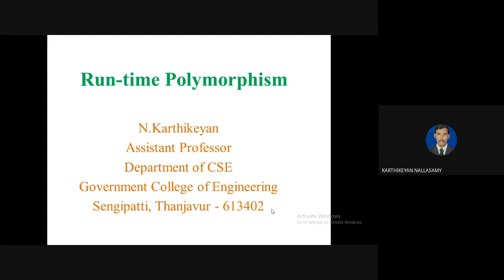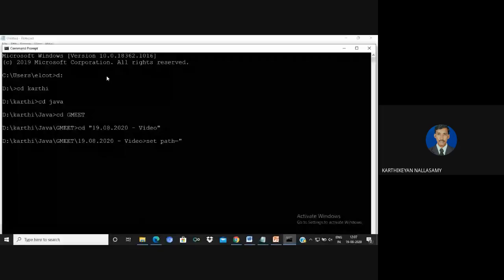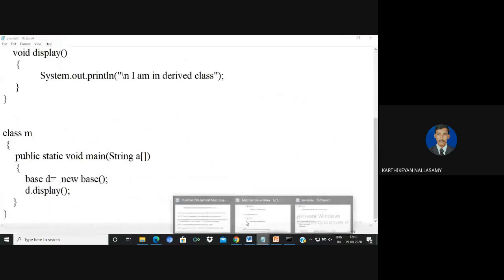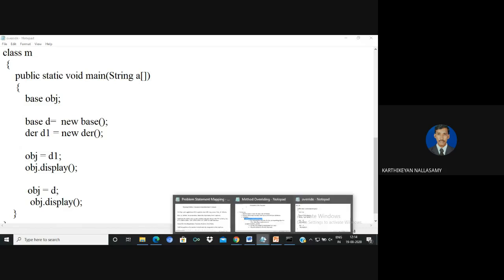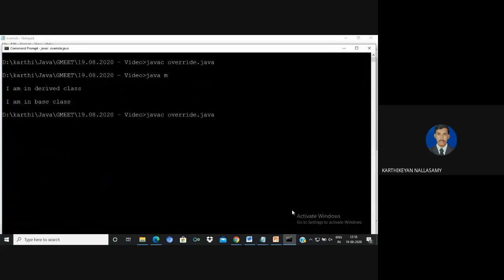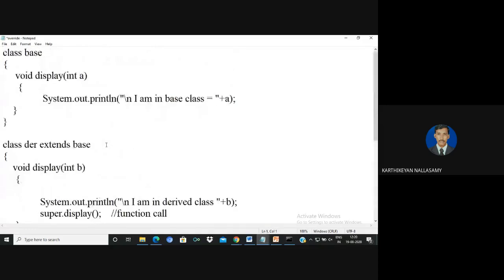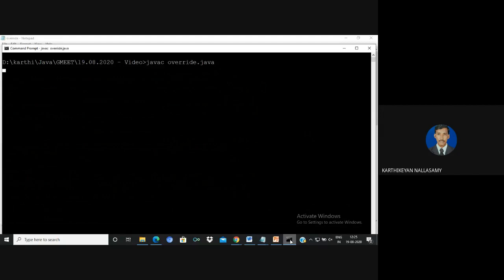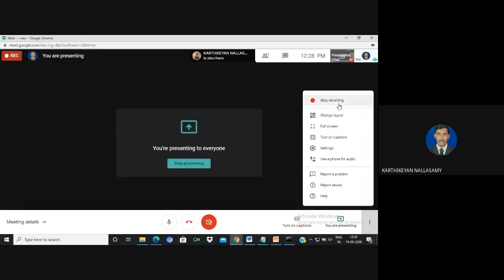Runtime Polymorphism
This video explain the concept of Method overriding in Java